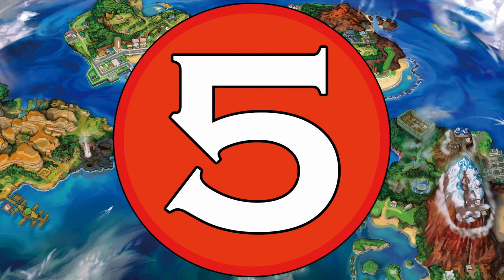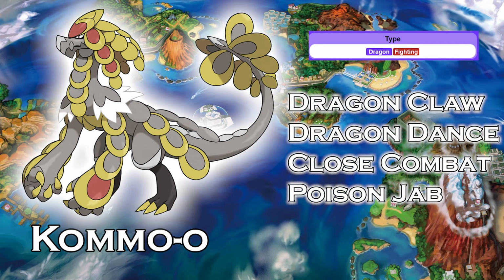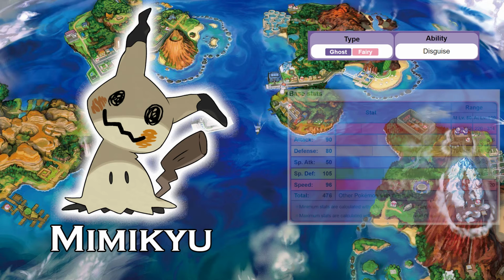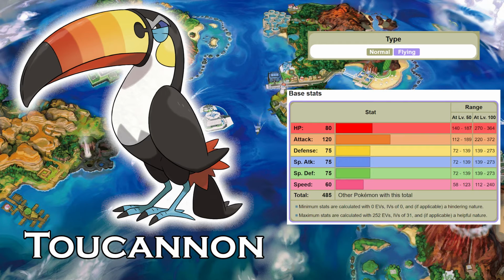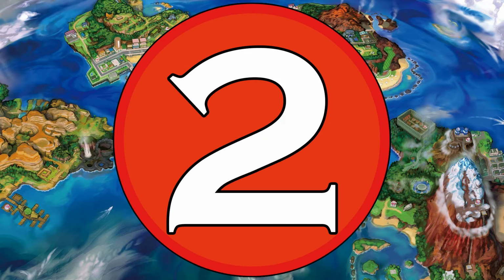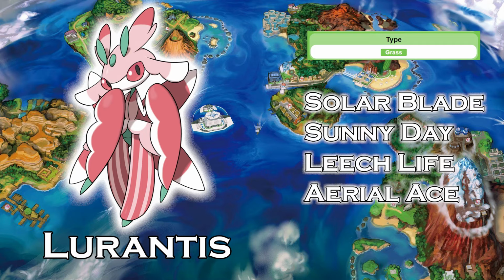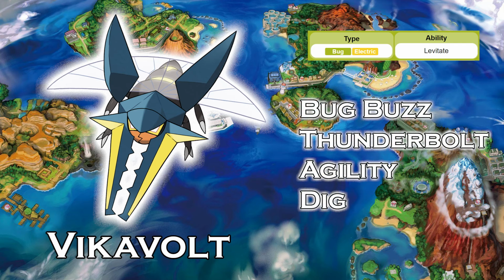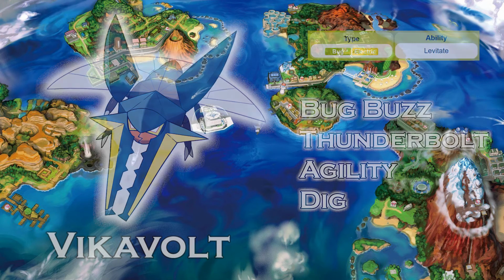My Top 5 Favorite Pokemon from the Alola Region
Pokémon Day is almost here and I'm counting down by listing my top 5 favorite Pokémon from each region. We're continuing the countdown with Pokémon first introduced in the Alola region, watch to see which are my favorites...